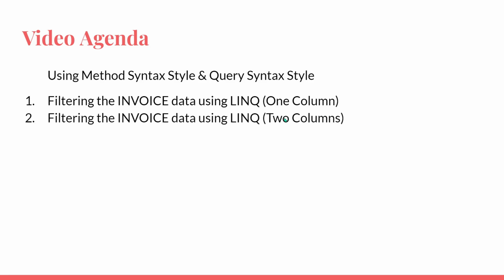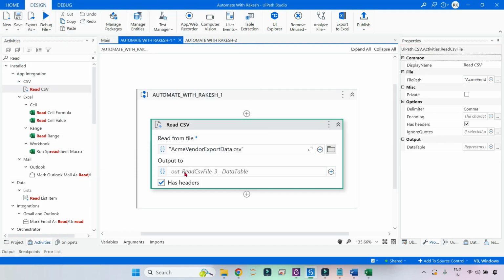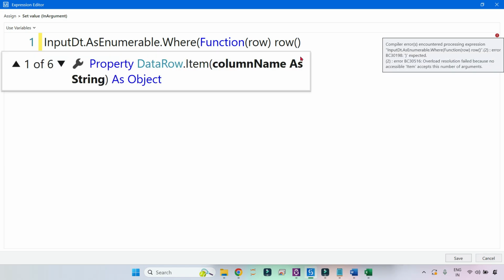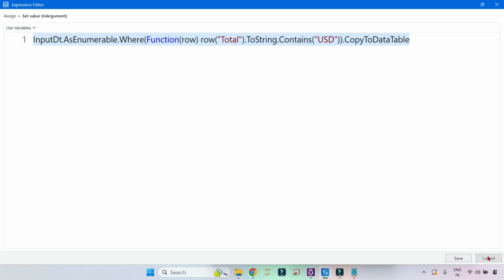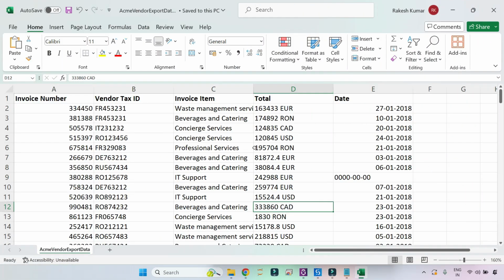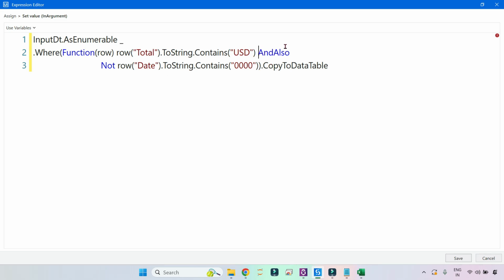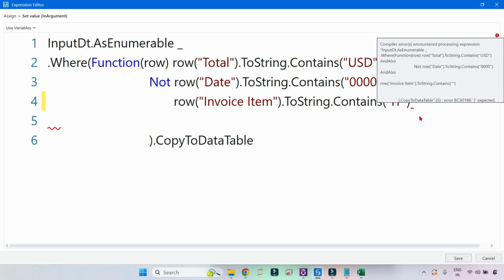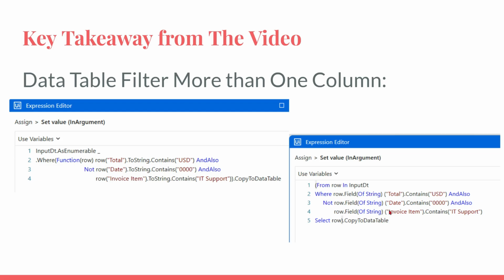Master LINQ (Basic to Advanced) for Efficient DataTable Filtering in UiPath! | UiPath Advance Exam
Unlock the power of LINQ (Basic to Advanced) for efficient DataTable filtering in UiPath! Join us on a journey from basics to advanced techniques, tailored for the UiPath Advanced Exam. Elevate your automation skills and master LINQ to streamline DataTable operations.
Get Answers to:
How to use LINQ query in UiPath?